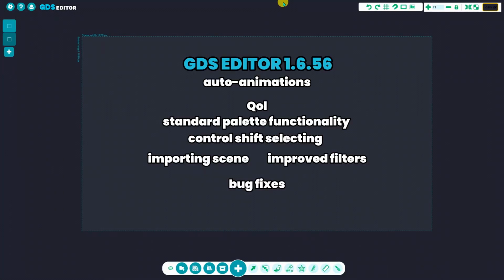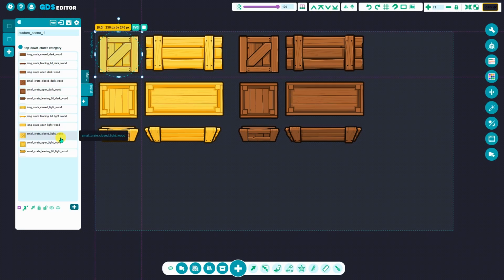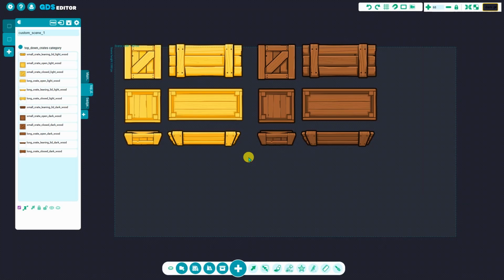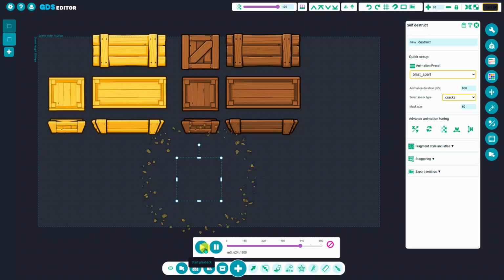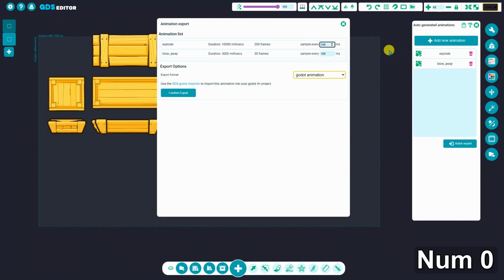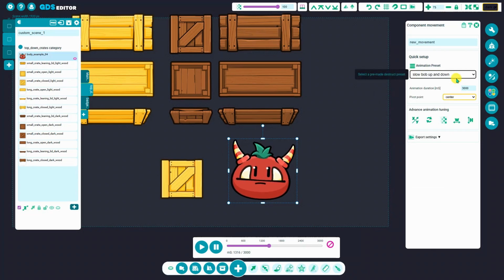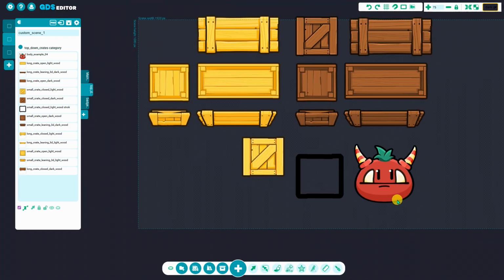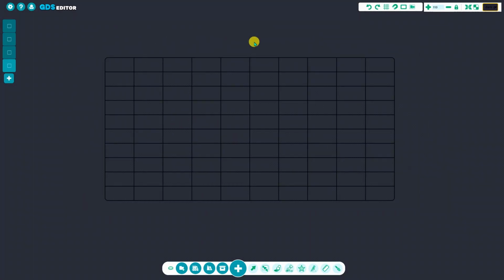New GDS editor features - improvements and fixes - GDS editor v1.6.56